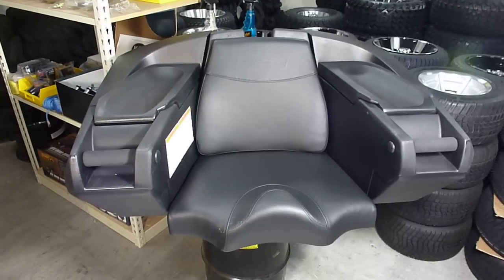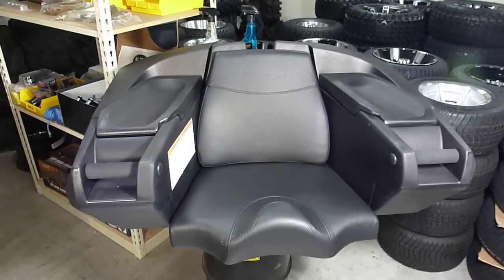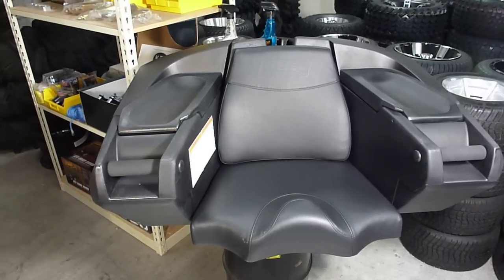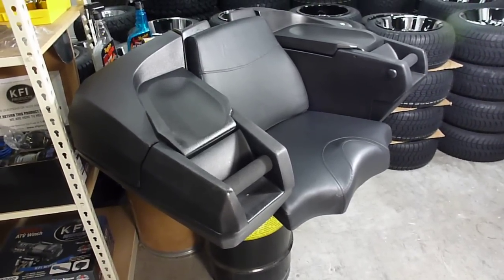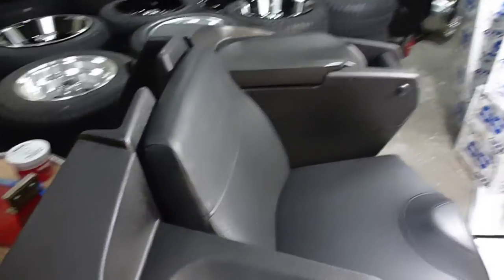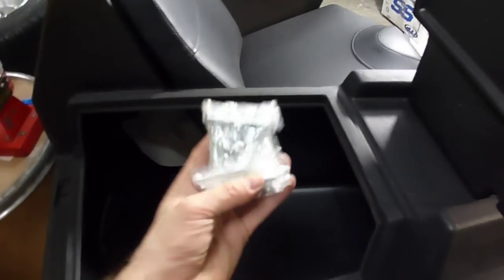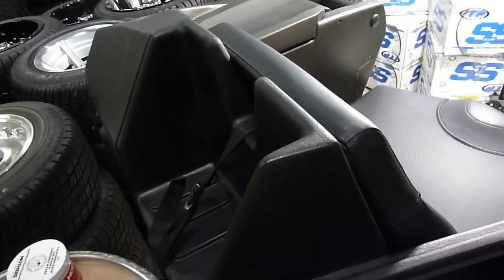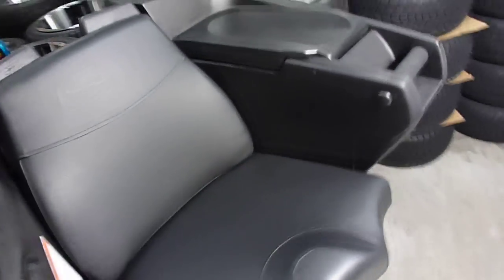Quadboss Weekender Atv Luggage